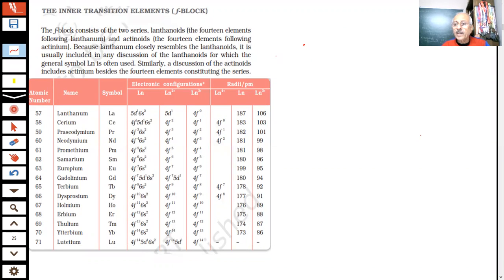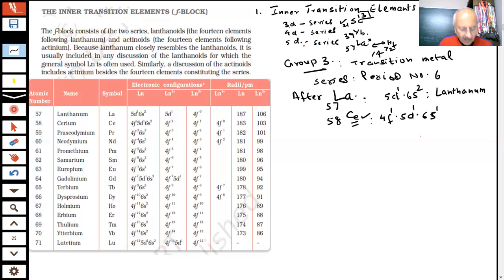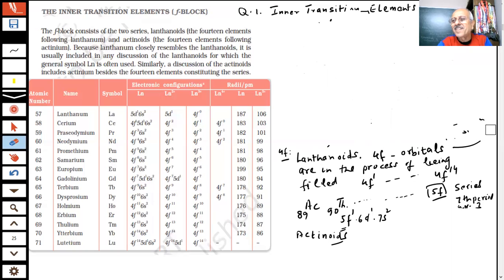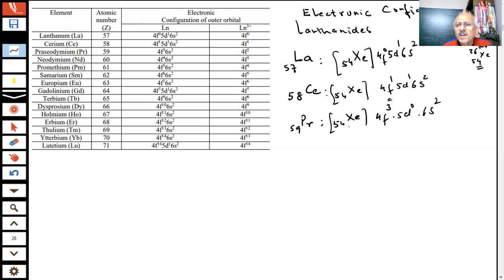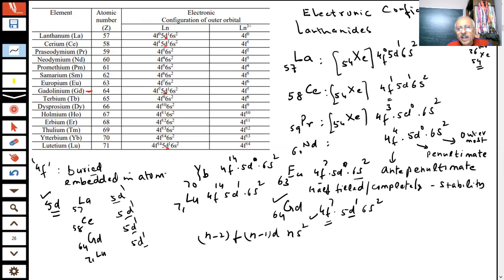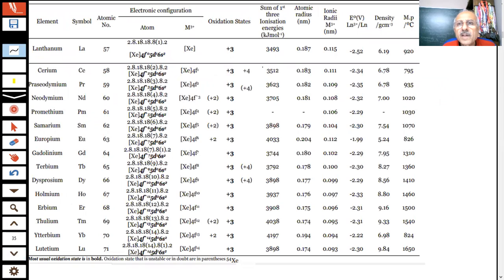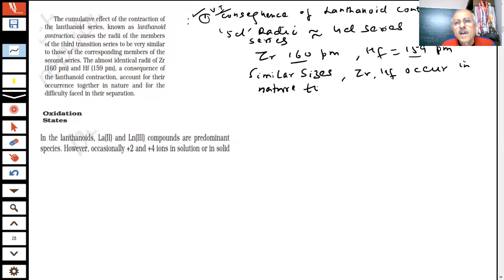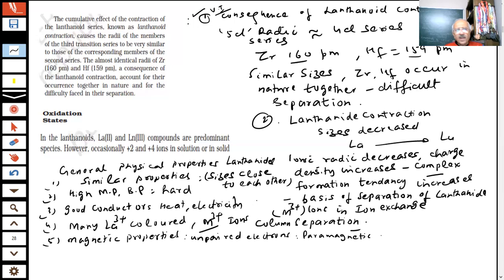f-BLOCK ELEMENTS |L-1 |LANTHANOIDS |ELECTRONIC CONFIGURATION | LANTHANOID CONTRACTION|12 |SUNILSIKRI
In this video I have explained what are f block elements. Electronic configuration of Lanthanoids explained. Lanthanoid contraction and consequences of Lanthanoid contraction explained.